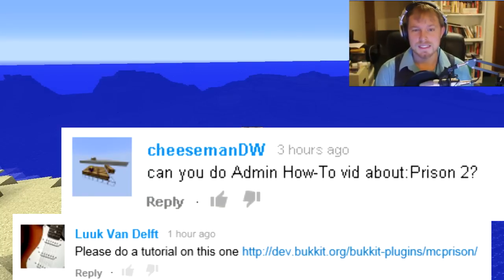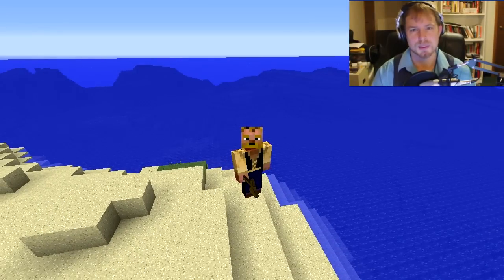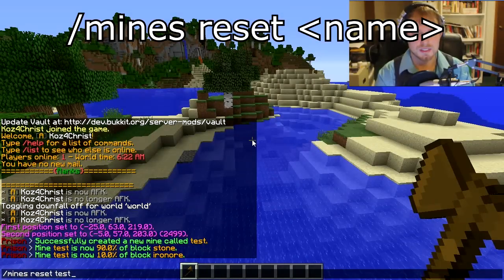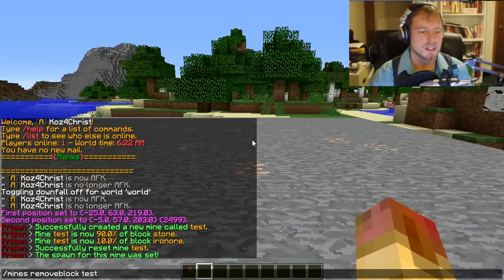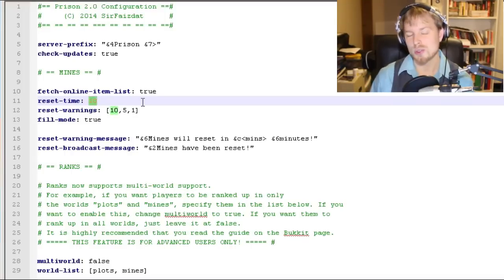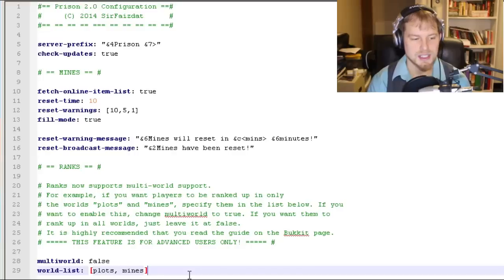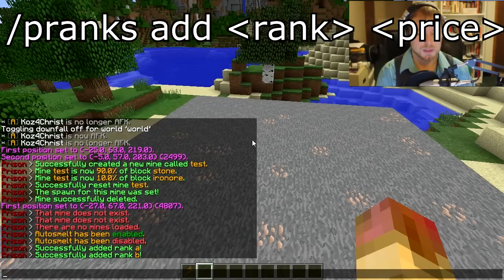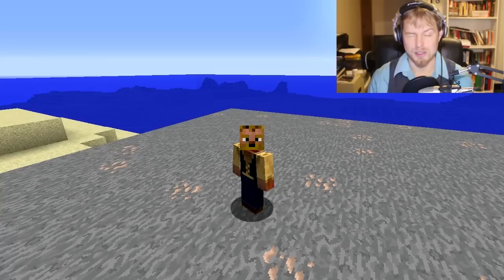Minecraft Admin How-To: Prison 2 (/rankup /block and mine reset)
Hey friends!  This week I go over a great simple to use plugin that combines rankups, mine resets, auto smelting and block combining all in one.

Server Download (Watch a 5 second ad then you can download)